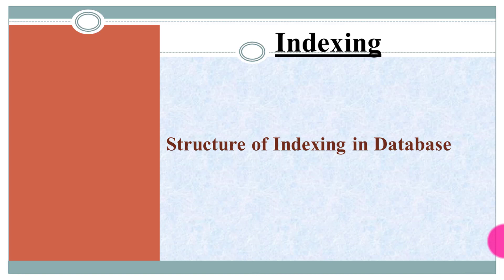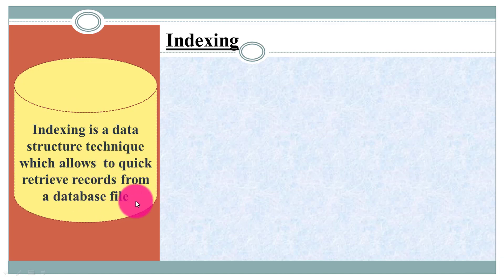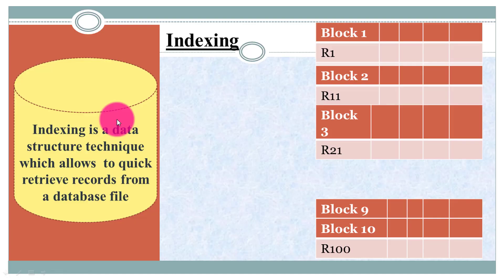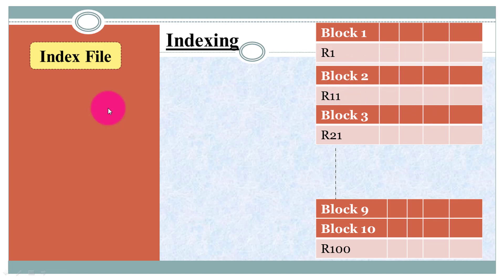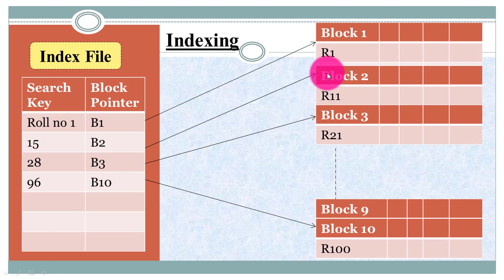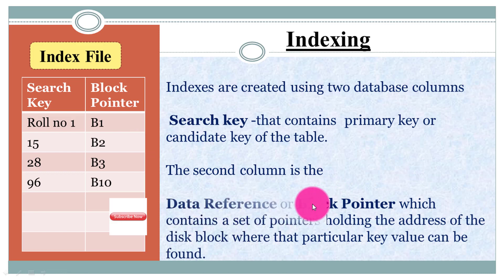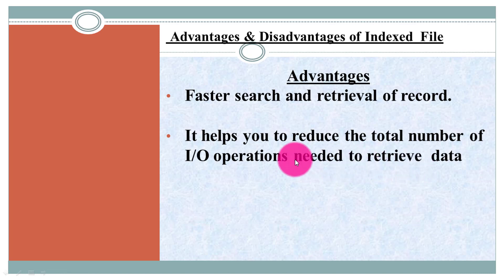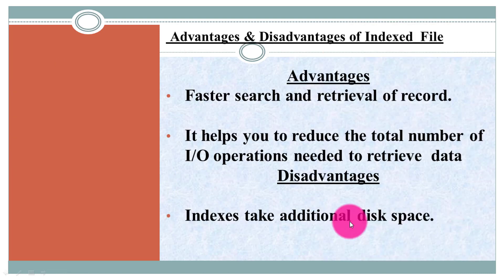Part-8 File Indexing in DBMS|Structure of File Indexing|File Organization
Hello Everyone,